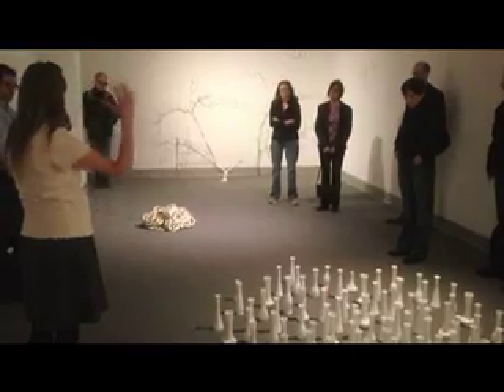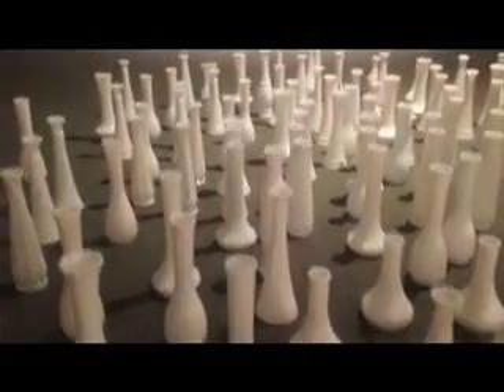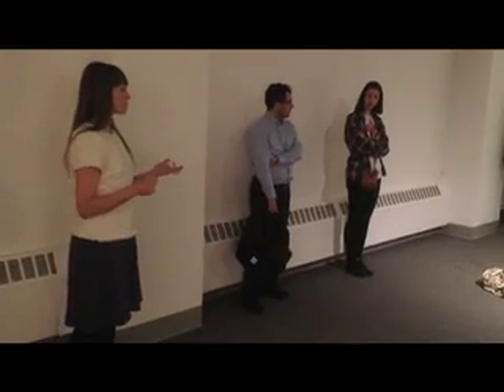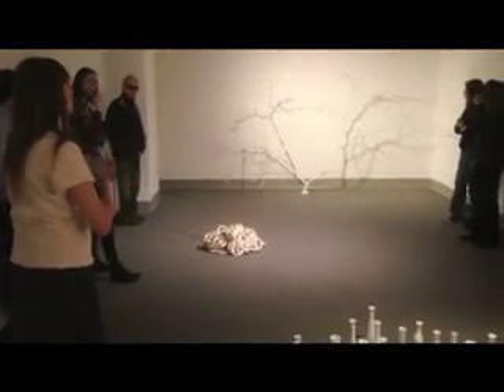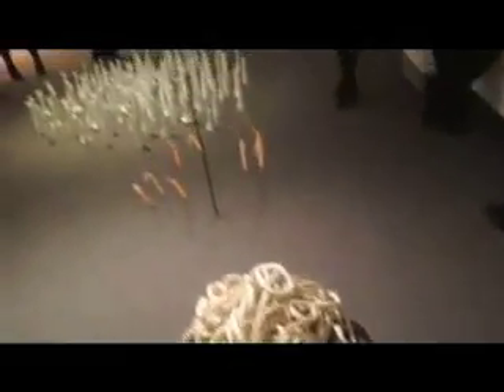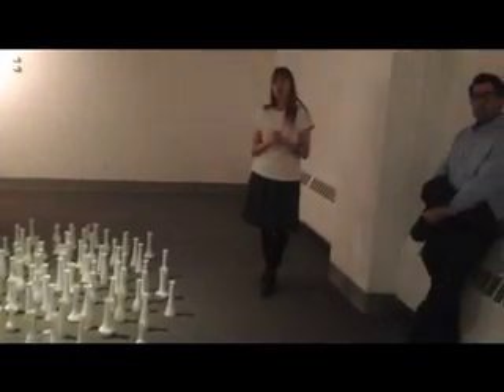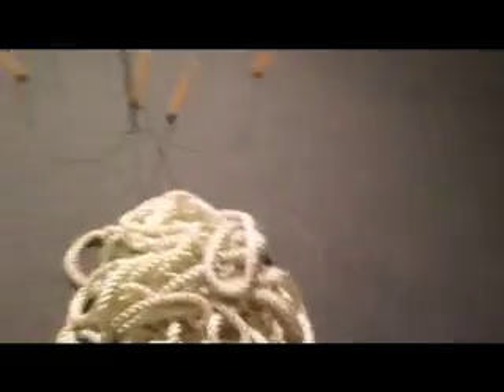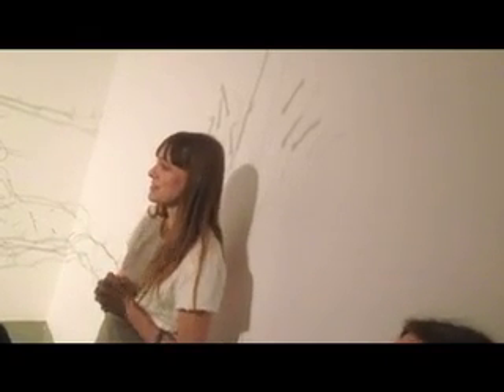We Have Always Lived in the Castle / Terri Phillips' ArtLab talk (part 1)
We Have Always Lived in the Castle

Taking the title from Shirley Jackson's 1962 novel, this installation of sculpture and sound is based on a combination of Jackson's narrative and Phillips own experience returning home after many years away. Some materials are objects from her childhood home and others are from the local area. The Iron Maiden sculpture is made from a plant called Arkansas Toothpick found in Shelby Farms. The soundtrack is composed from pieces recorded in Memphis in 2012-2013. The work addresses isolation, family relationships, histories and secrets, and the ties that bind.

--Terri Phillips